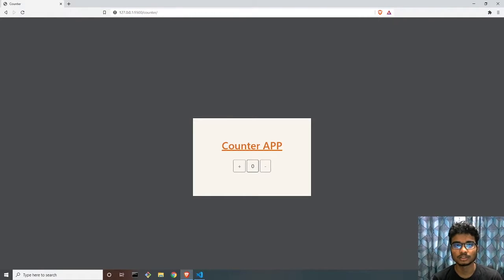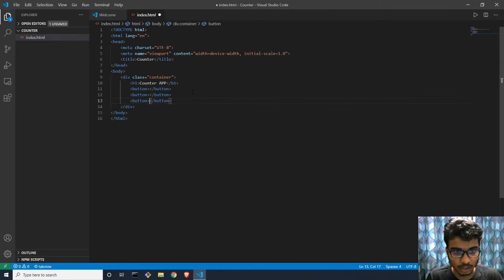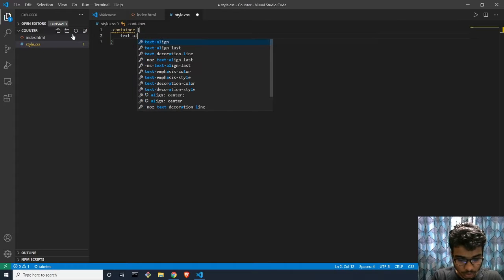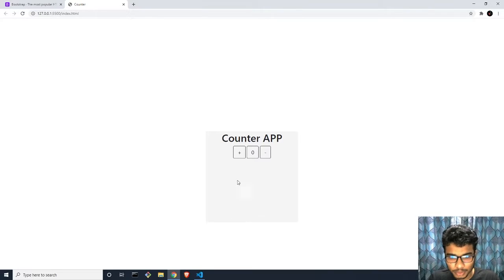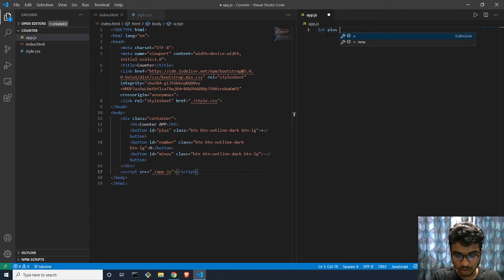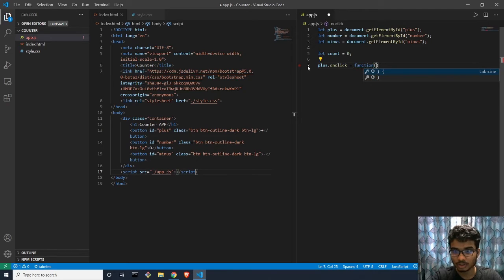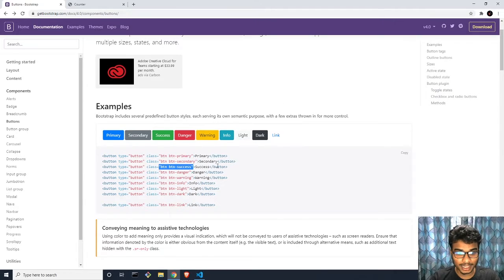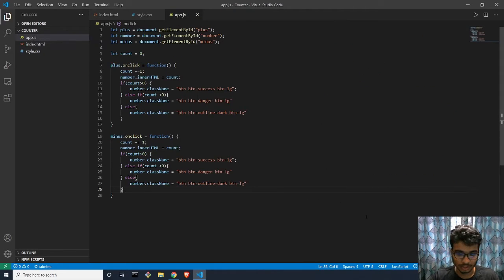Creating a Counter APP using JavaScript, HTML, CSS(Beginner Projects)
This video gives you an idea on how to make a simple counter that is similar to the one used in the like and unlike button in YouTube.
If you have any suggestions for the upcoming video do comment it.

I also love gaming, reading manga and watching anime.
I do share my work and do consider tuning in for those channels too.